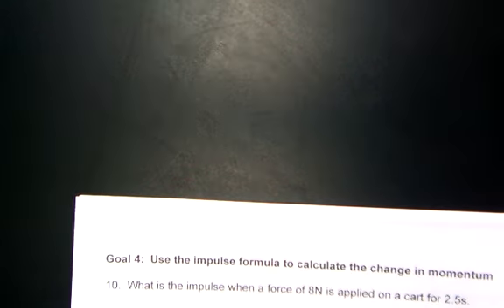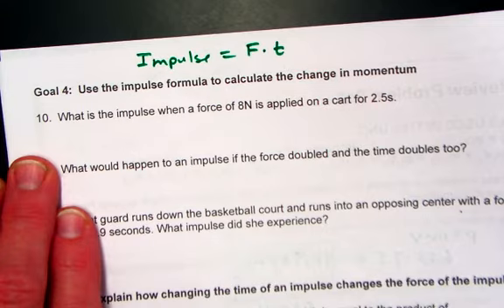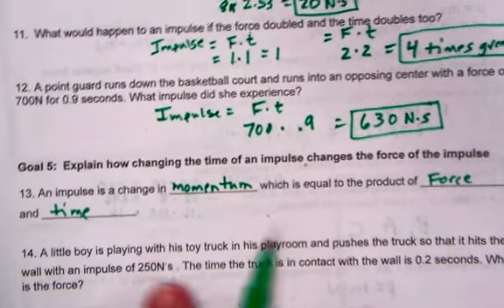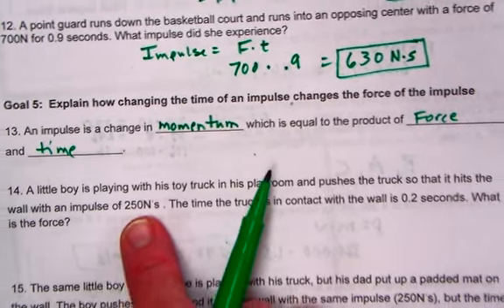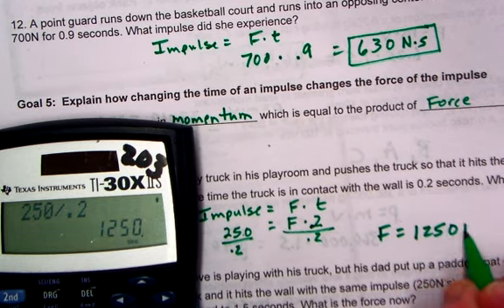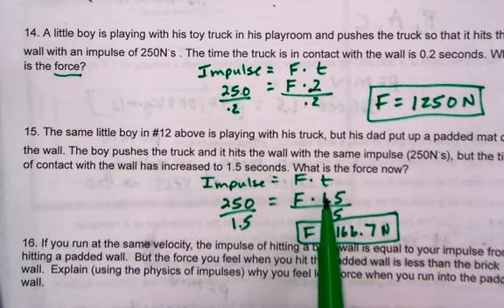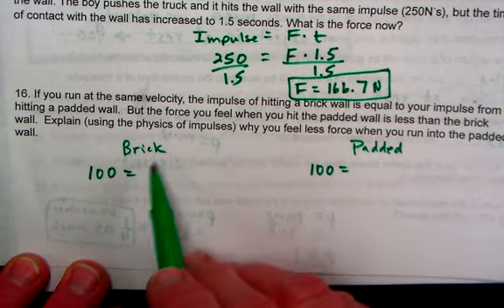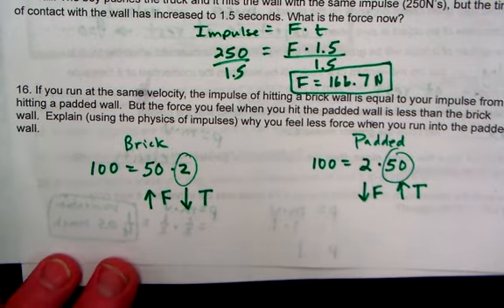Unit 5 Goal 4 and 5